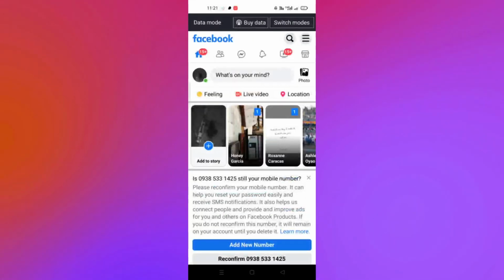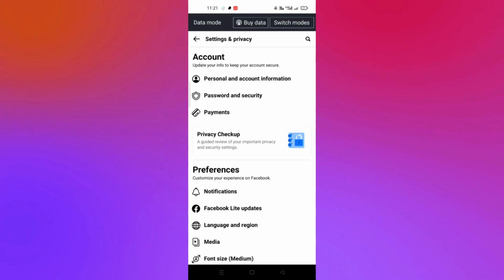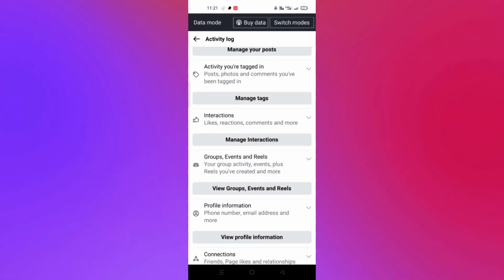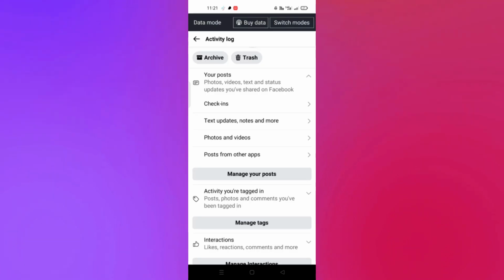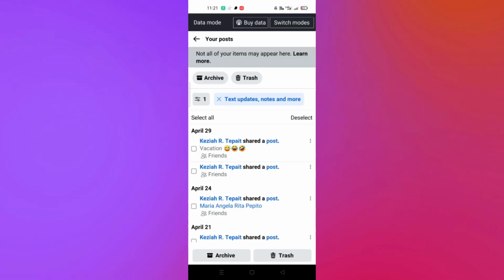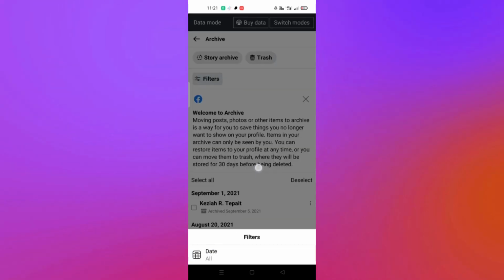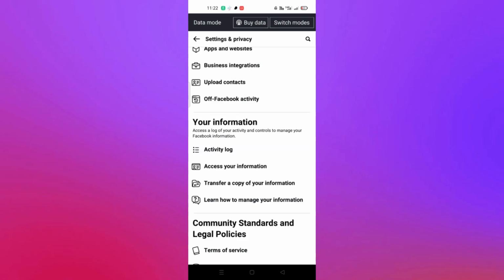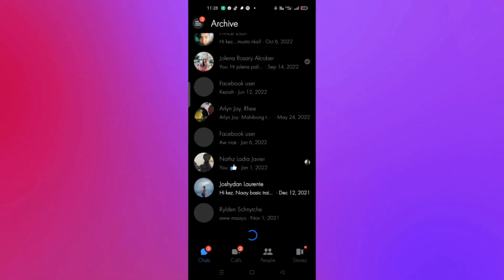How to See Archive Message in FB Lite (Quick Facebook Lite Tutorial)